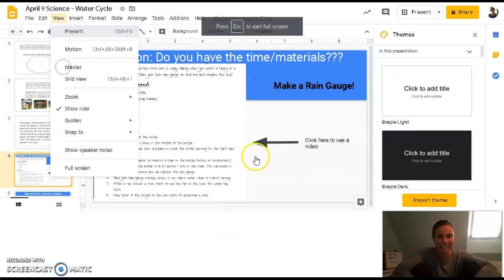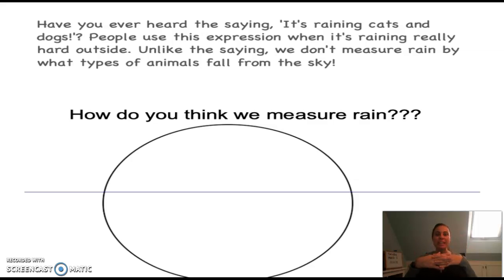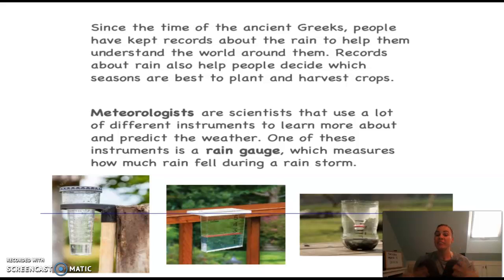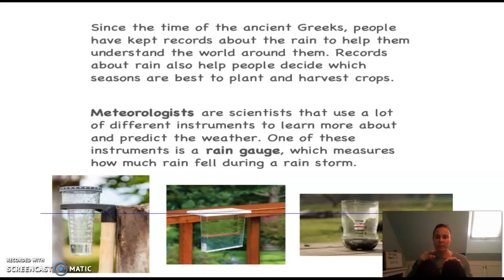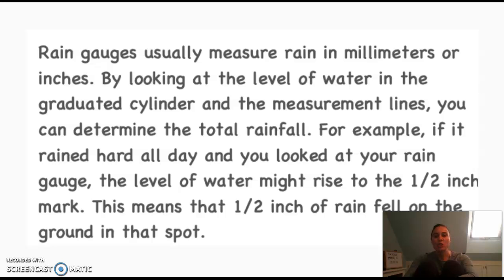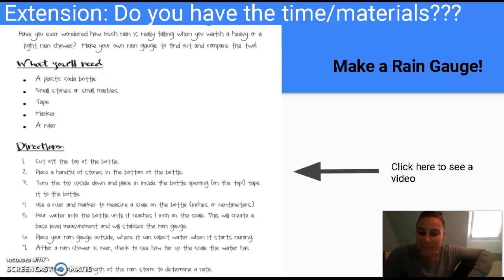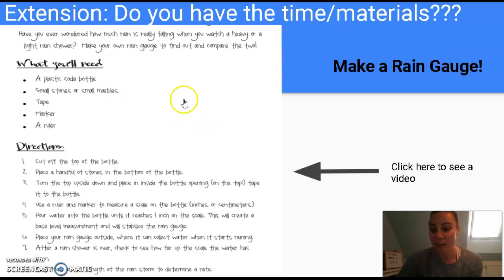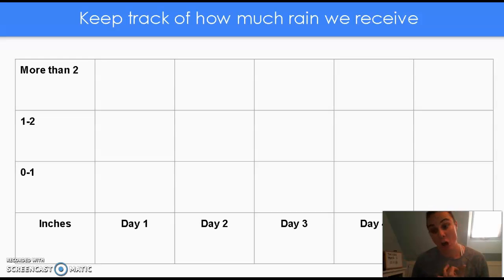Thursday April 9 Science - Water Cycle